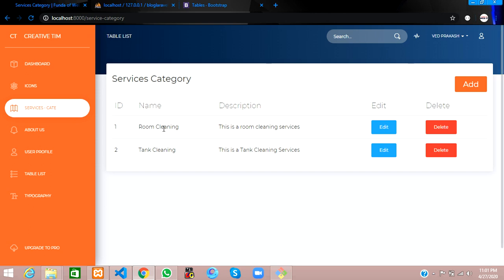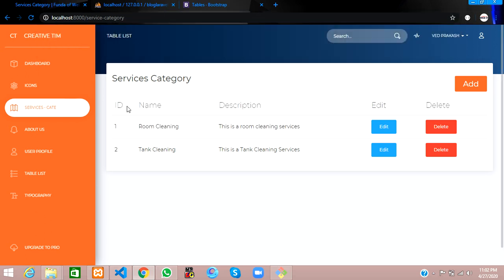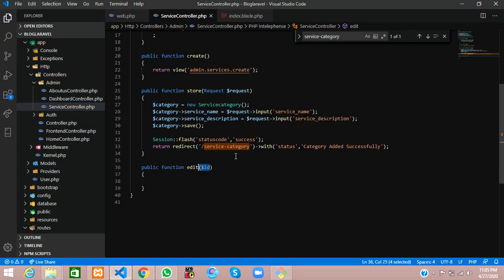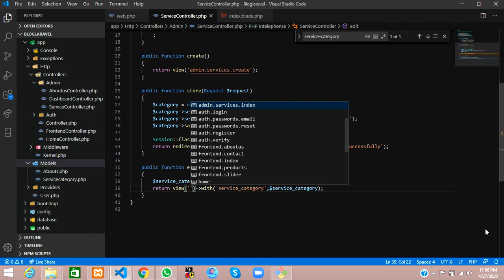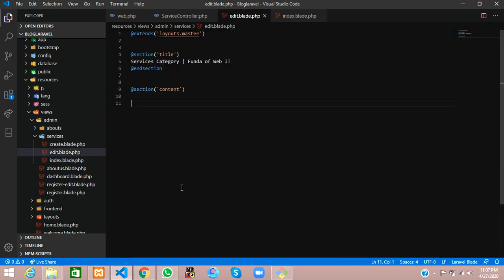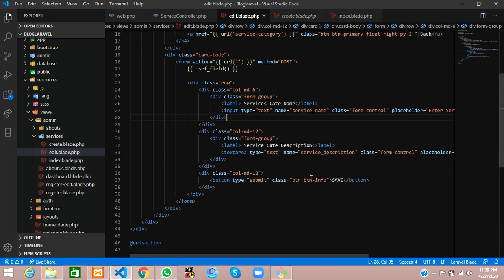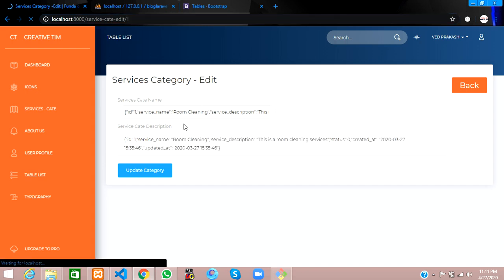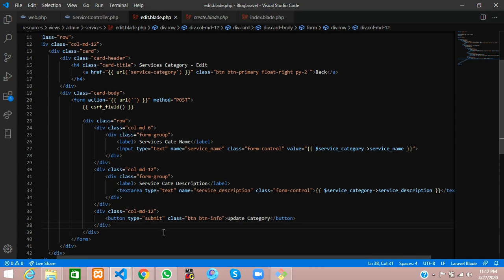Laravel-5.8 Admin (Part-10 C)-How to edit data by id using Eloquent Model (Service-Category)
Here.. in this video, i have taught how to fetch data in textbox by id in laravel, or edit data in laravel.